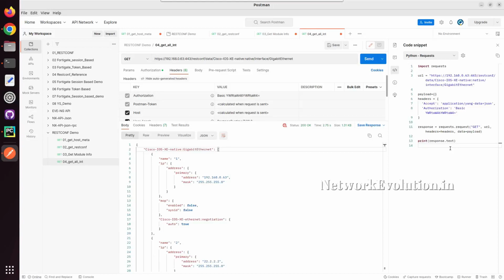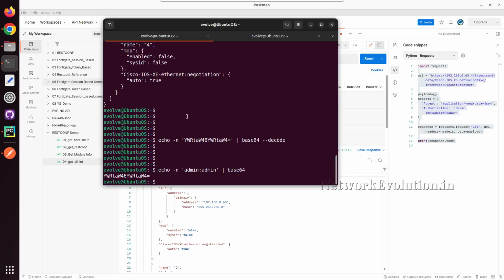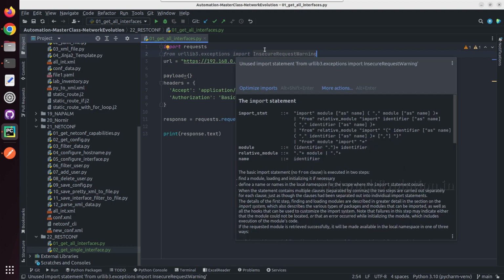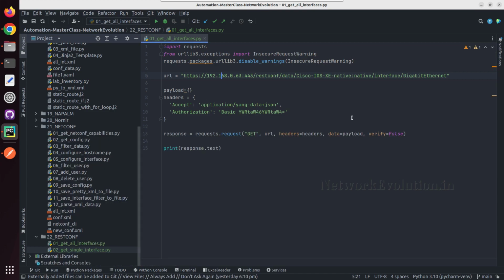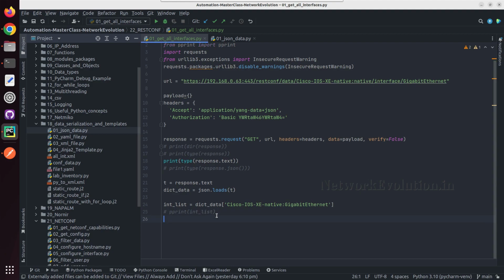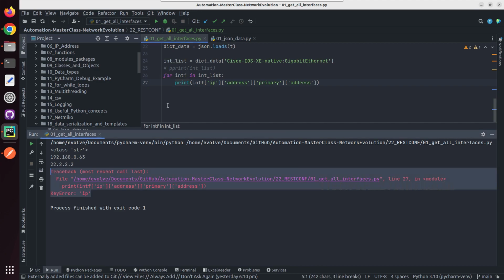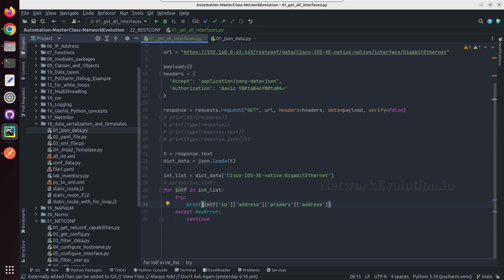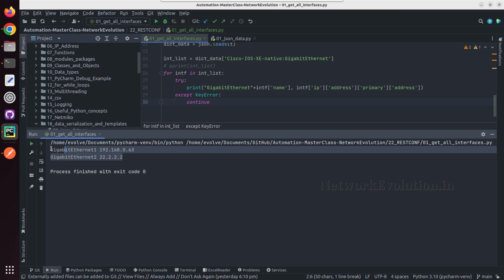Restconf Cisco API Automation Tutorial:REST API GET request from Python and parse IOS interfaces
Unlock the Power of Network Automation: Enroll in our Comprehensive Udemy Course Today

In this tutorial we will see how to trigger cisco IOS rest conf API get request from Python
Python request library tutorial
how to trigger api request to cisco ios using python
rest api beginner example
rest api tutorial
rest api header example
get all the interface configurations
application/yang-data+json
get the api response in text format
resolve requests.exceptions.SSLError
cisco api header, data, ssl verify false example
request library url, header and data format for cisco automation
how to get cisco api response in json format
response.json() in api requests
convert text data in to dictionary format using json python library. tutorial on json loads
how to parse cisco interface using python
cisco api automation for interface configuration
GigabitEthernet interface parsing using cisco restconf api

Code
import json
from pprint import pprint
import requests
from urllib3.exceptions import InsecureRequestWarning
requests.packages.urllib3.disable_warnings(InsecureRequestWarning)

payload={}
headers = {
  'Accept': 'application/yang-data+json',
  'Authorization': 'Basic YWRtaW46YWRtaW4='

response = requests.request("GET", url, headers=headers, data=payload, verify=False)
# print(dir(response))
# print(type(response))
# print(type(response.text))
# print(type(response.json()))

# t = response.text
# dict_data = json.loads(t)

dict_data = response.json()
int_list = dict_data['Cisco-IOS-XE-native:GigabitEthernet']
# pprint(int_list)
for intf in int_list:
    try:
        print("GigabitEthernet"+intf['name'], intf['ip']['address']['primary']['address'])
    except KeyError:
        continue